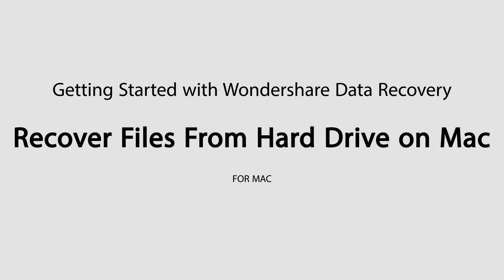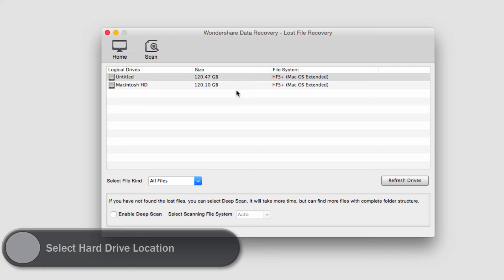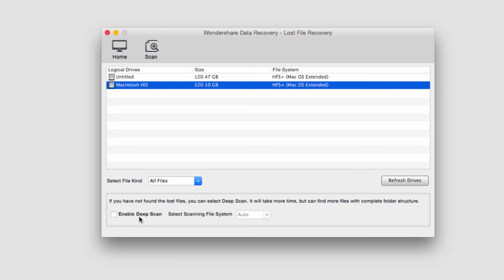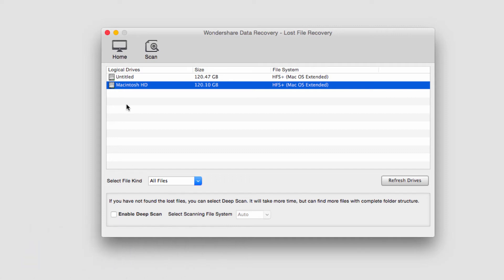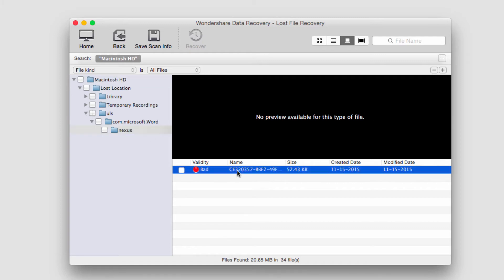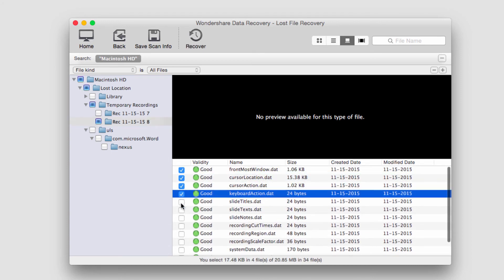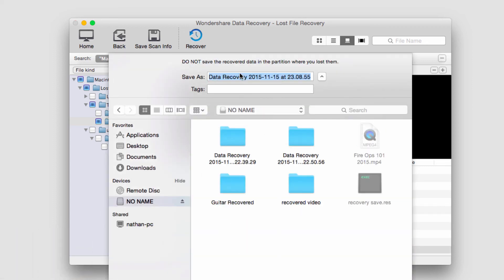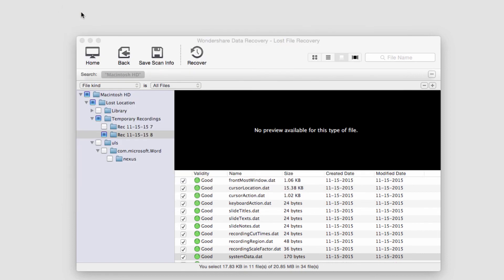How to Recover Files From Hard Drive on Mac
With Wondershare Data Recovery for Mac help you to recover deleted,lost files or formatted data from hard drive and external hard drive.